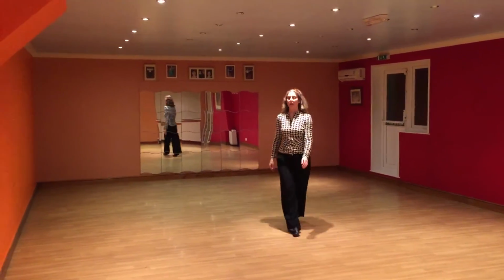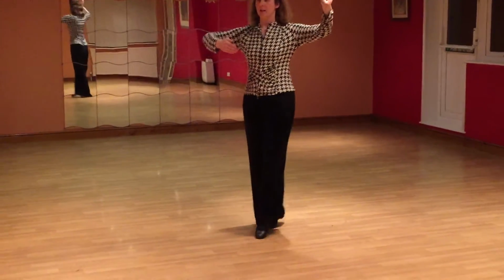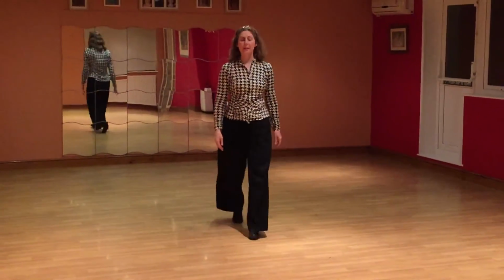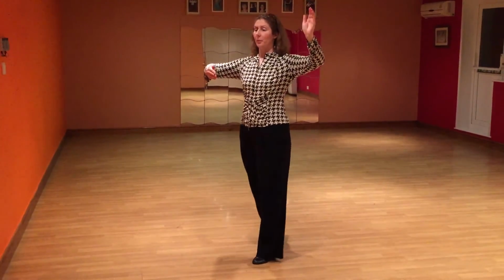Beginner: Quickstep: Lock Step (Man)